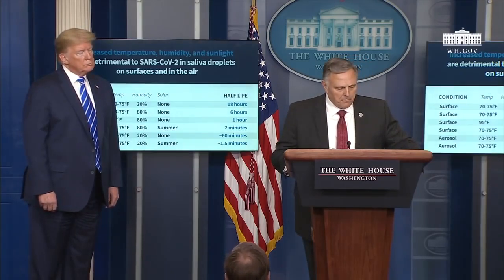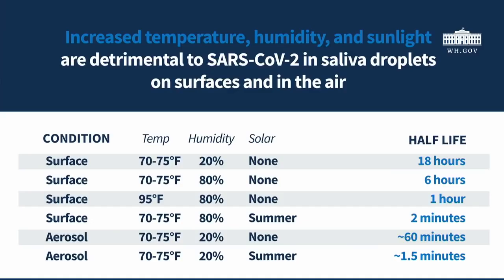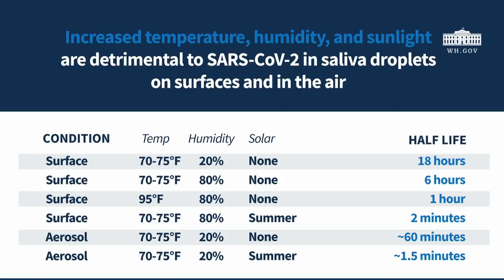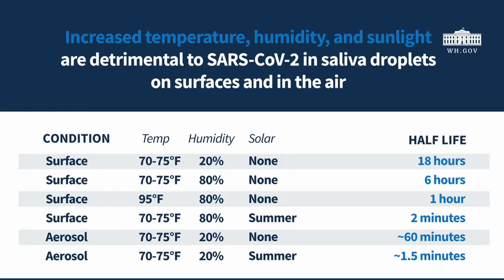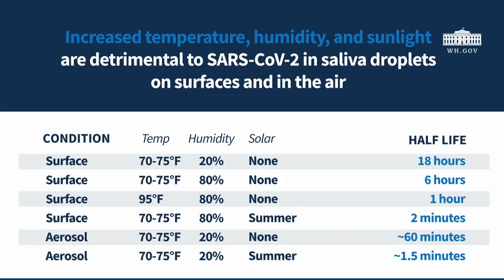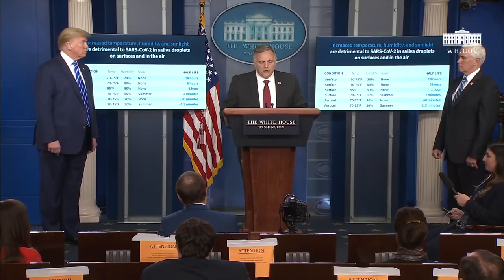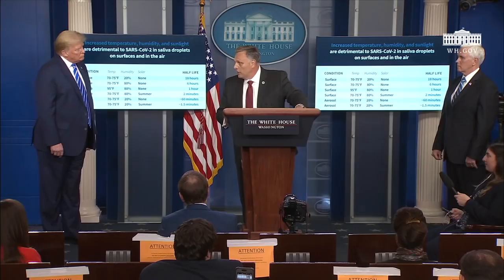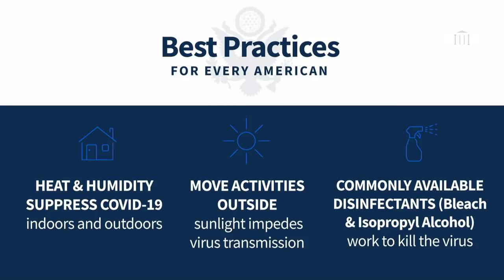4 23 20 Members of the Coronavirus Task Force Hold a Press Briefing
Lots of good info here.  Most people I talk to seem to ignorant of everything that was said here.